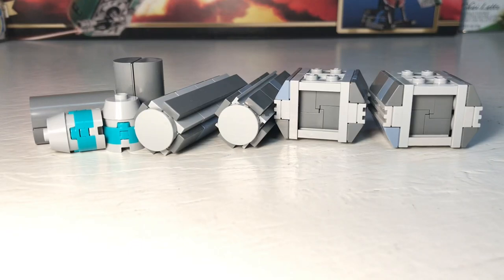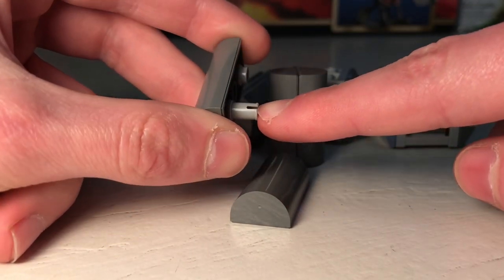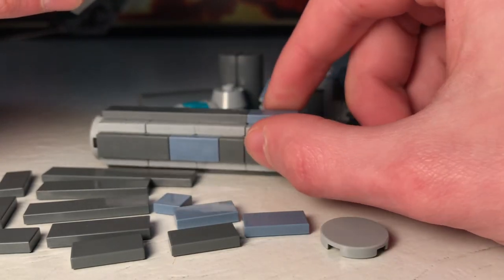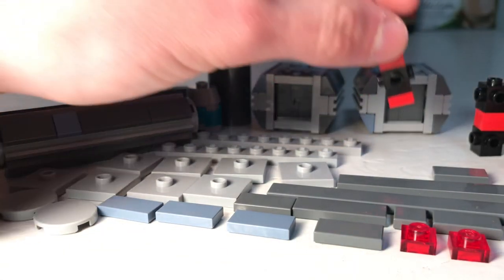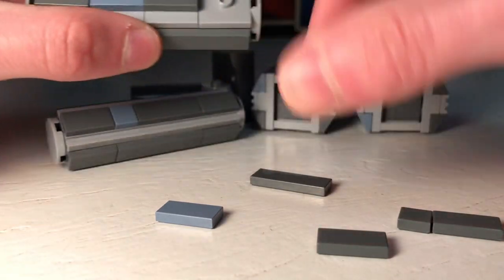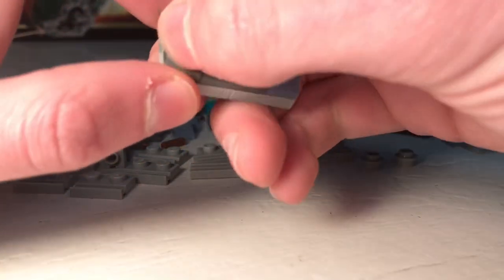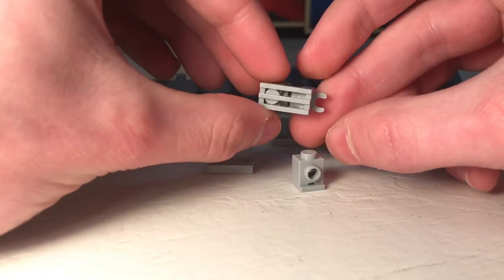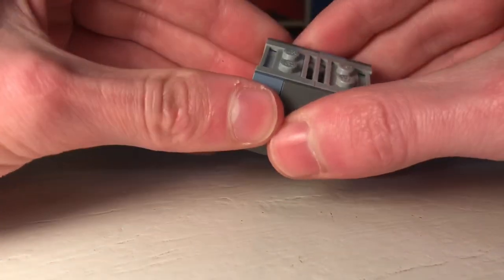LEGO Crates Tutorial | Star Wars, Sci-Fi, Futuristic | How to build LEGO Crates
How to make LEGO crates

A bunch of you guys want technique breakdowns, so I put together crates you can use in your Mocs. I will have a part 2 to this video in the coming weeks. If you have any suggestions or requests for tutorials leave them in the comments!

Tatooine, Mos Eisley, Mos Eisley Cantina, Docking Bay 94, Millennium Falcon, Collaboration,